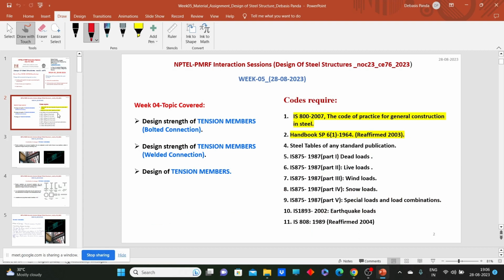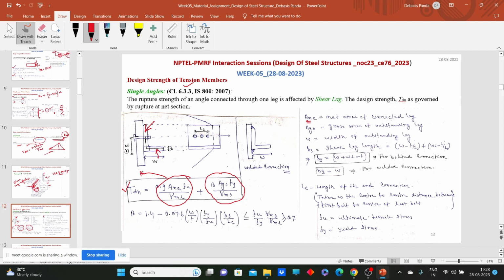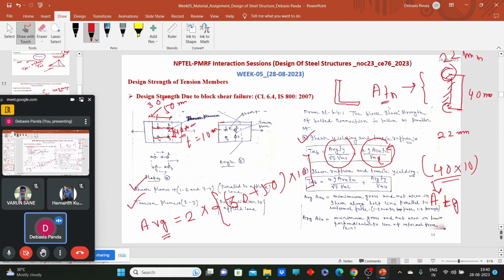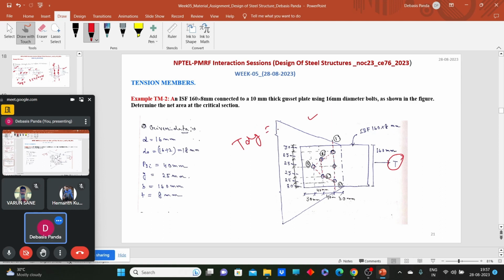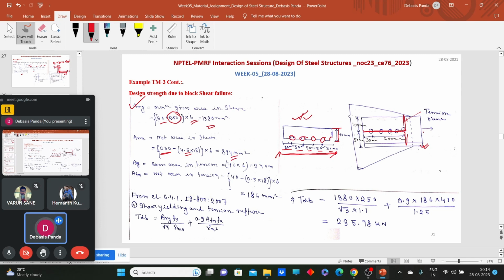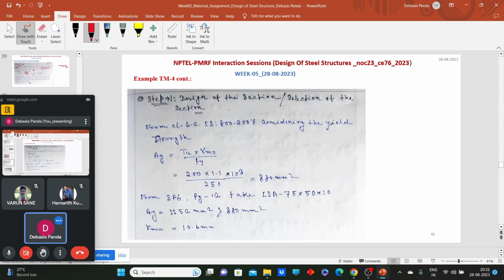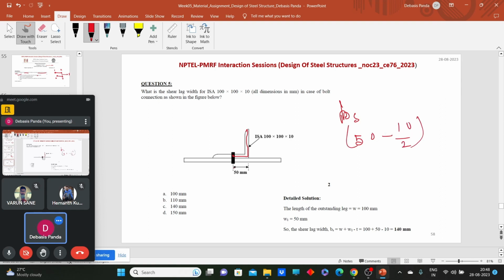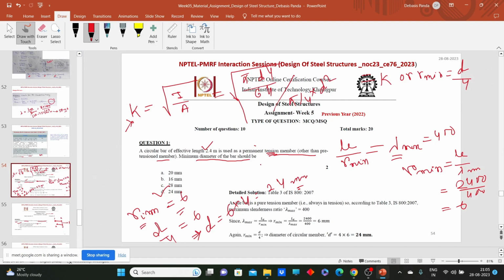NPTEL-PMRF_WEEK-5_ DESIGN OF STEEL STRUCTURES | TENSION MEMBERS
The Fifth-week session includes a detailed discussion of the following topics with different numerical examples.
1. Design strength of TENSION MEMBERS (Bolted Connection).
2. Design strength of TENSION MEMBERS (Welded Connection).
3. Design of TENSION MEMBERS.
Then, the Previous Year's NPTEL Assignments (2022) related to this week were solved.